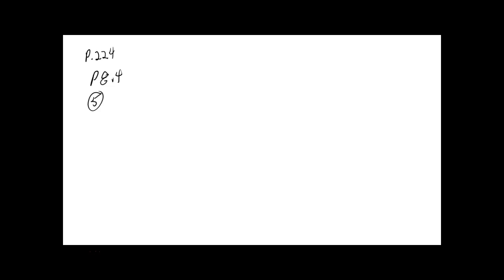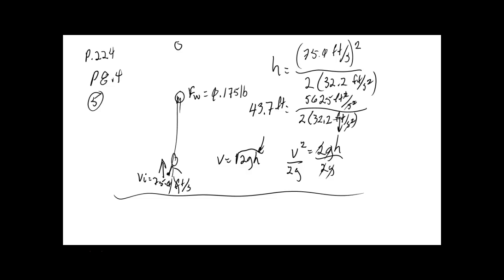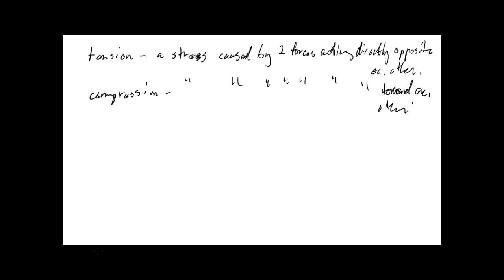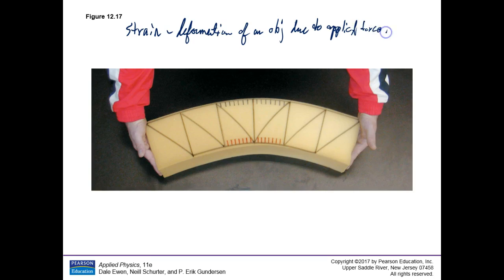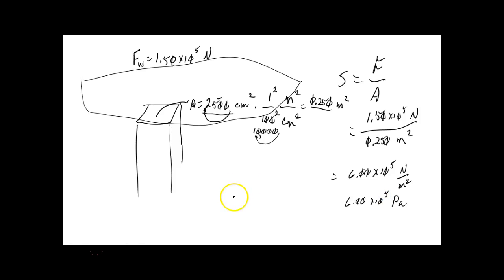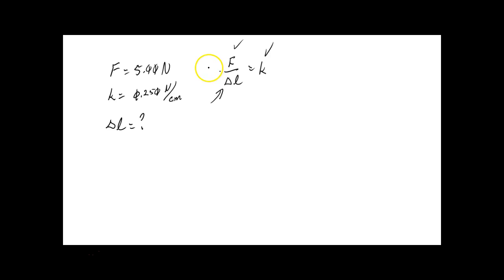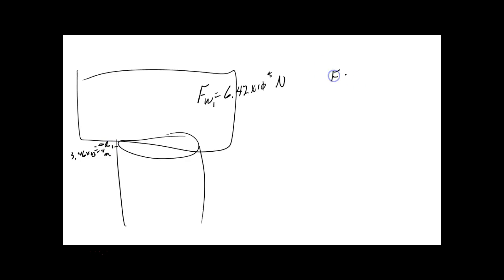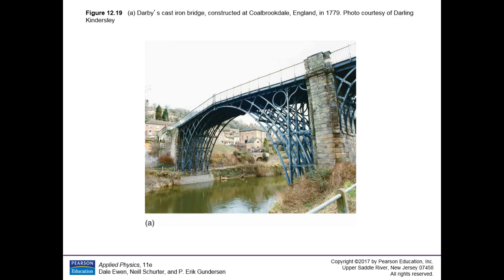PHY112 Section 12.2